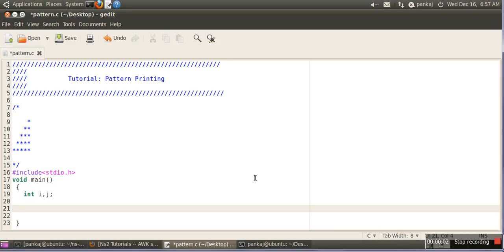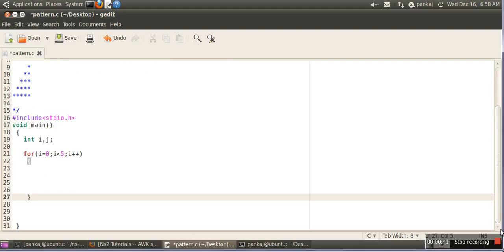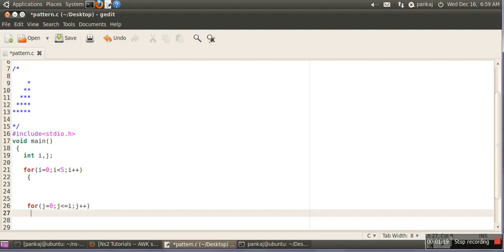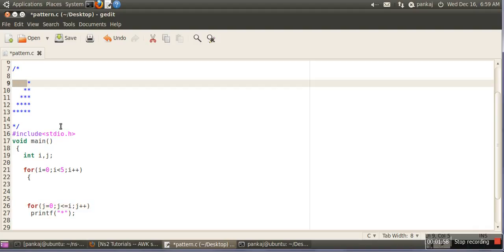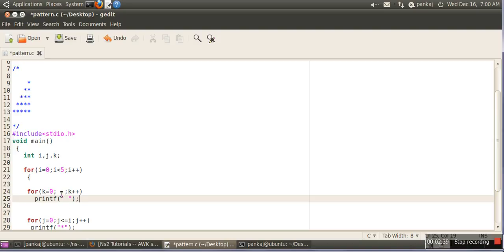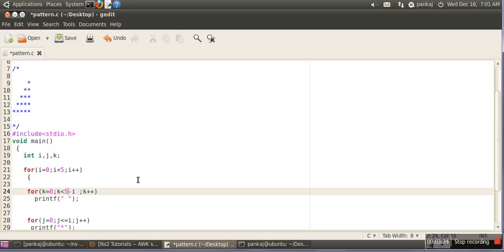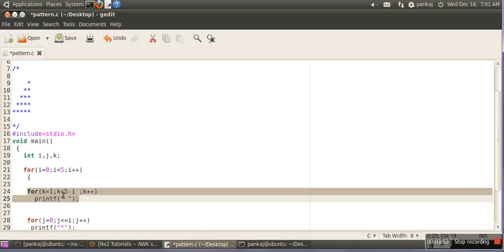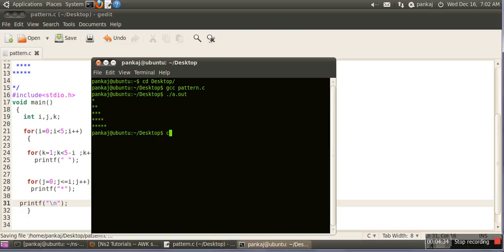Triangle Pattern-2 : Pattern Printing Tutorials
This video will show how to print following pattern